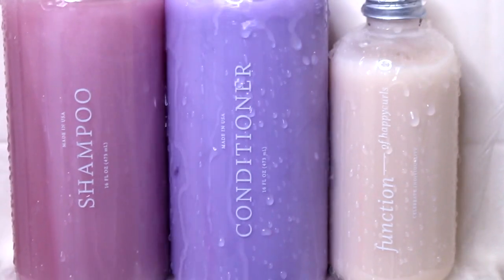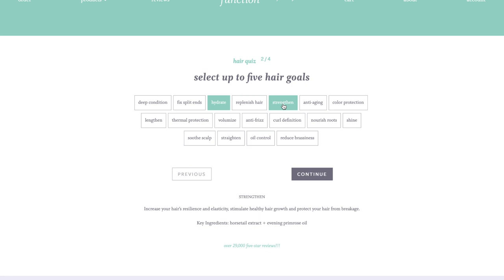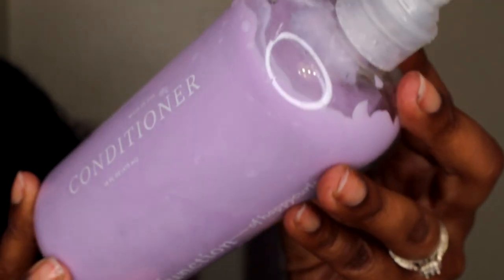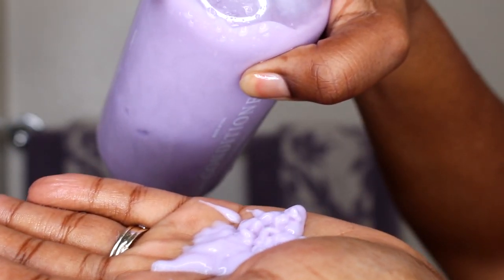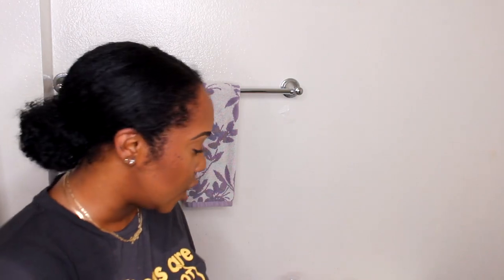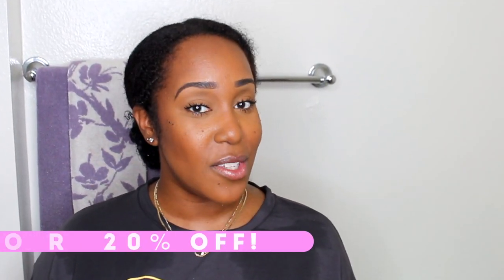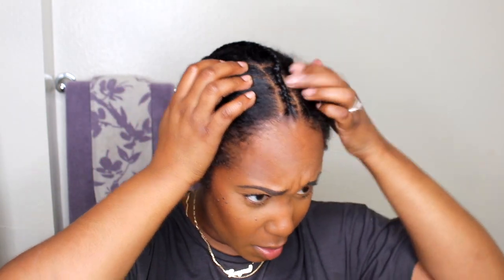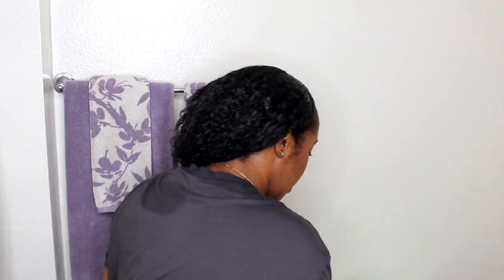I TRIED CUSTOMIZED CURLY HAIR PRODUCTS!!! | FT. FUNCTION OF BEAUTY!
Hey y'all have you ever tried customized hair products?? It was my first time, absolutely loved them!
be sure to check the link provided if interested :)

love y'all for watching, xo